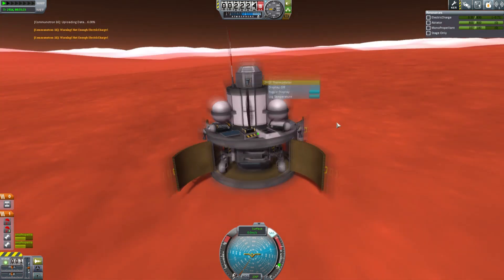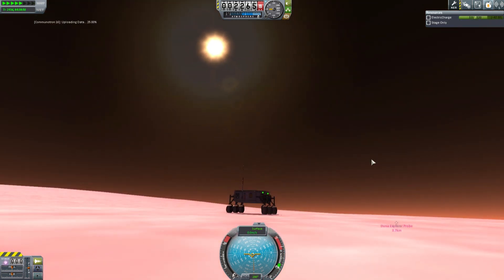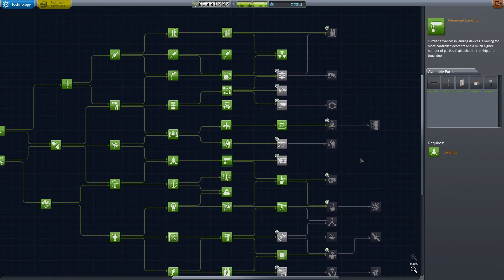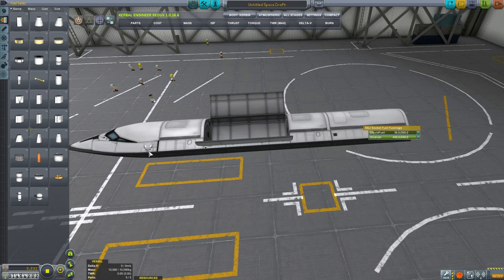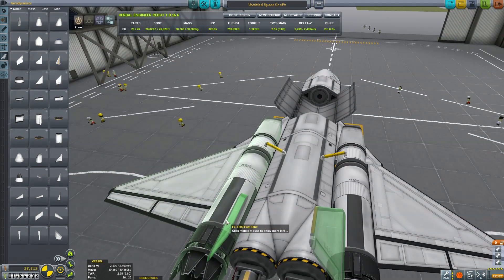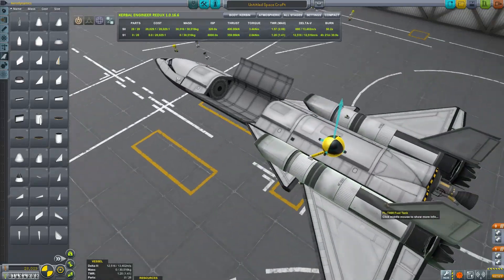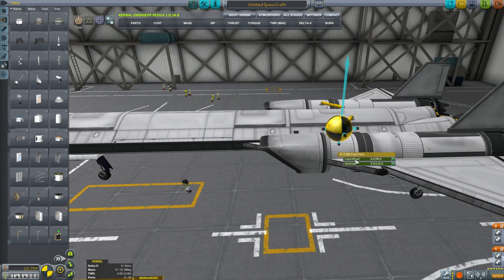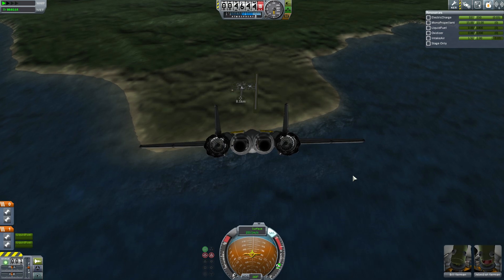Kerbal Space Program - Career Mode - Part 25 - Space Planes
Space Planes are complicated beasts, so we need some serious testing. Before you launch a fully loaded spaceplane it's wise to test it when it's got almost no fuel so you can verify the stability for returning to the launch site.